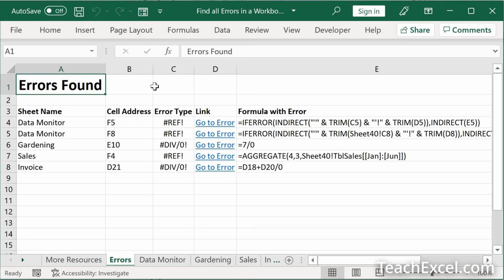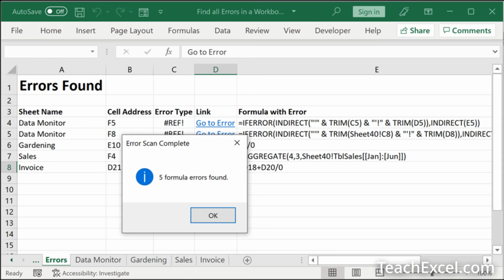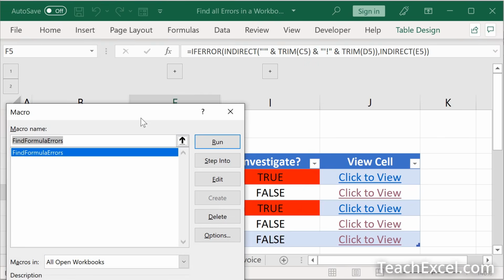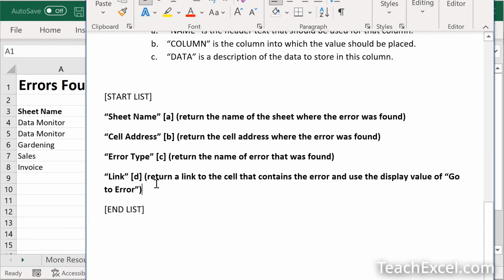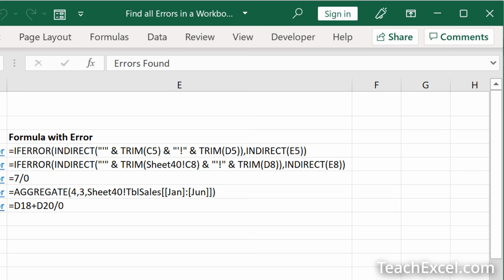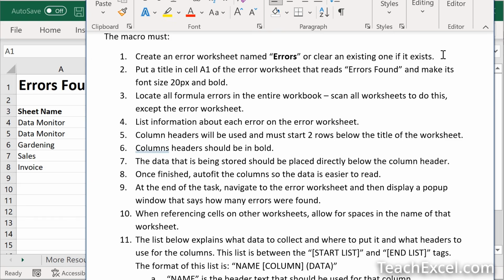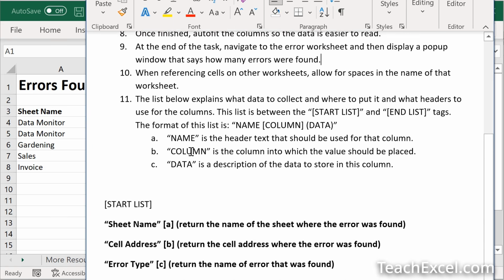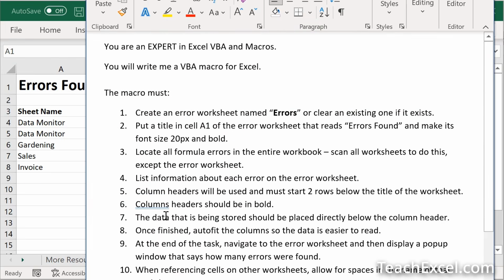[TIP] List All Errors in Excel (in seconds)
How to list ALL errors in an entire workbook in Excel, the type of error, the formula that caused the error, and a hyperlink that you can click to go to the location of that error.

This will save you hours and hours of time and allow you to fix spreadsheets, especially large ones, in almost no time.

This is especially great for spreadsheets that someone else sends you, but that you aren't completely familiar with and need to troubleshoot.

Make sure to download the AI ChatGPT prompt for this tutorial, link is below! (You will have to signup on TeachExcel, but its completely free.)

00:00 How it Works
00:50 Get the AI Prompt
01:00 List Errors Demo
01:21 Excel Course – Automate Excel with AI Signup
01:46 Automate Error Display in Excel using ChatGPT
03:30 Update the AI Prompt to Work for You!
07:01 AI Prompt Explanation